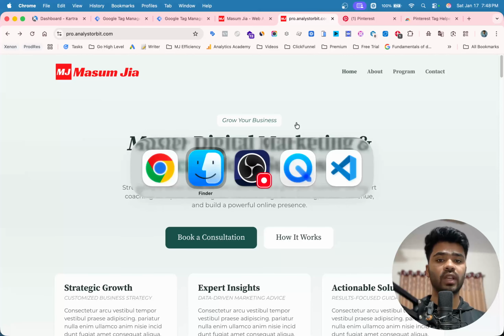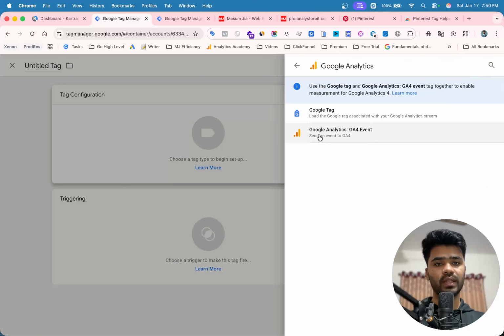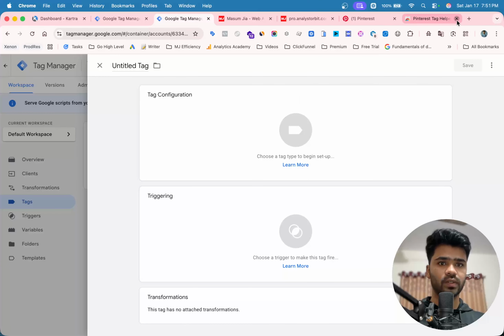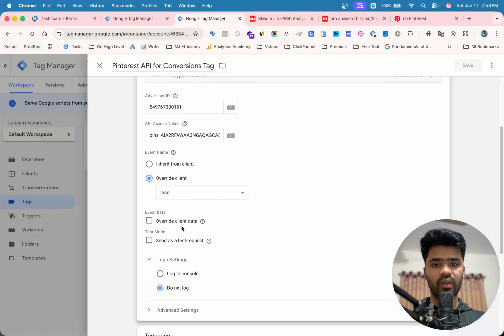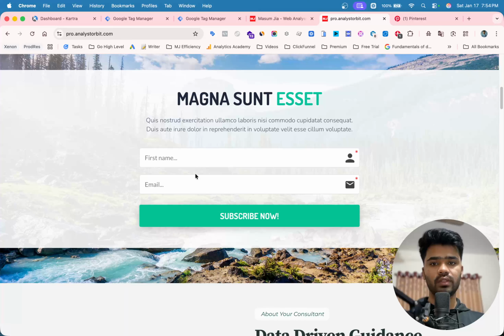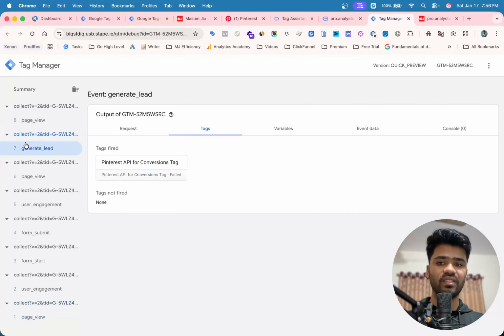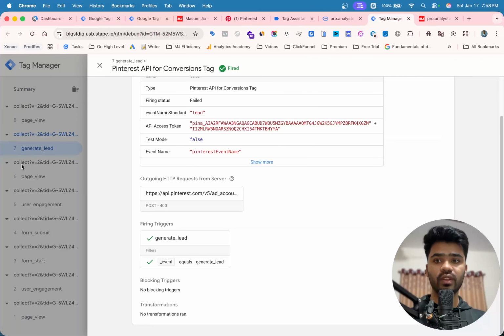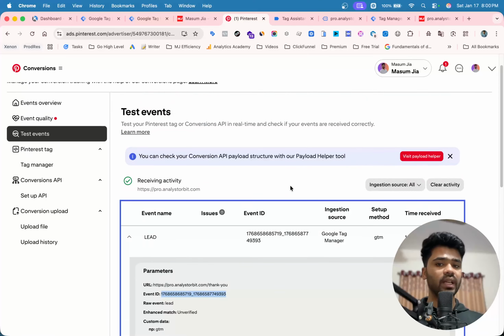Pinterest CAPI & Event Deduplication Setup for Kartra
Combine Pinterest CAPI with deduplication in Kartra for advanced tracking accuracy. You’ll see how to create a seamless connection between browser and server data sources.